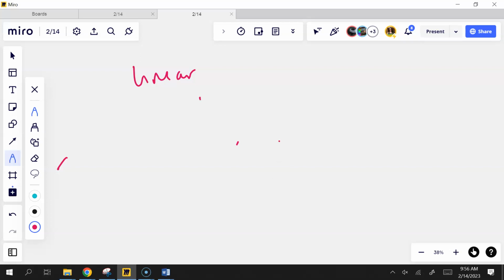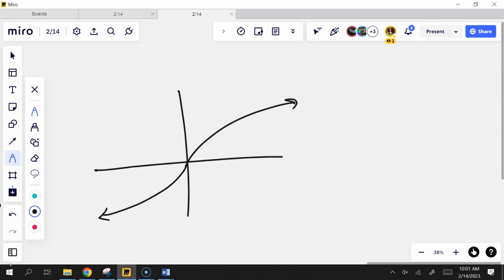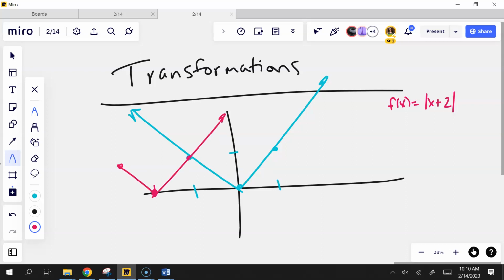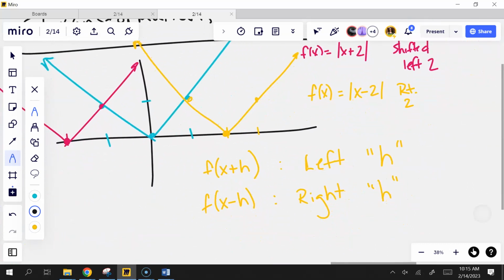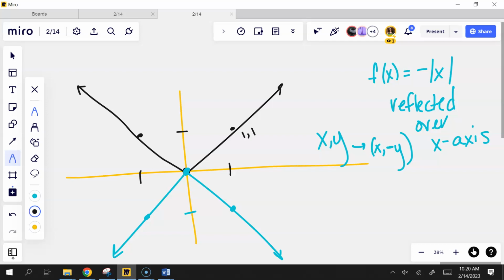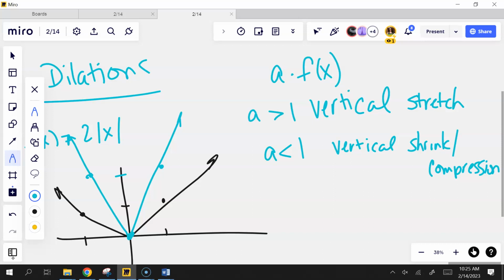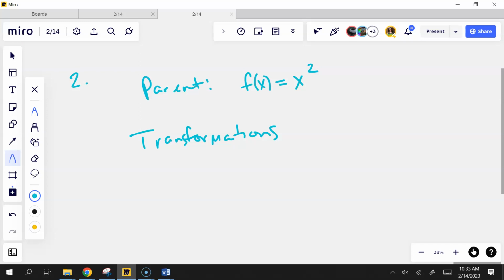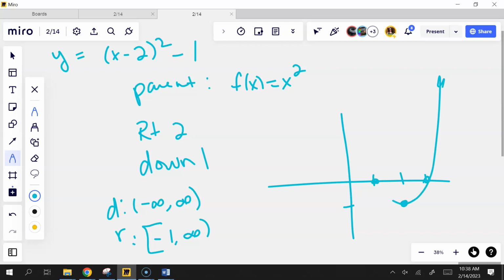Intro to Transformations